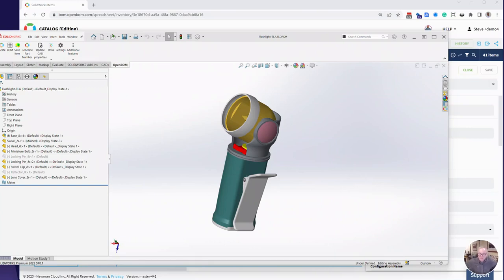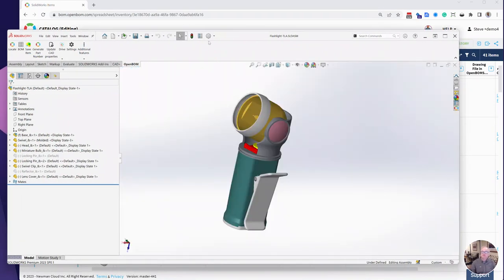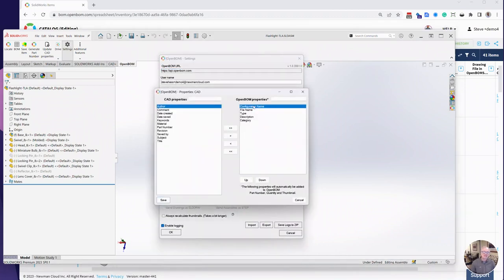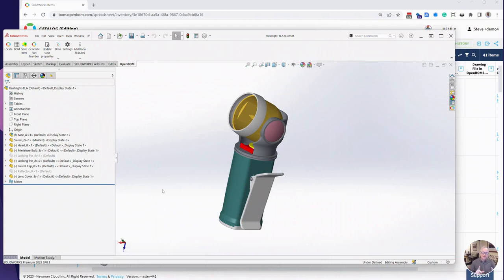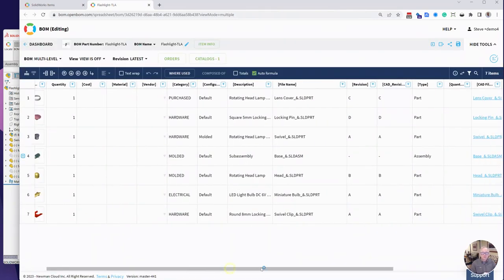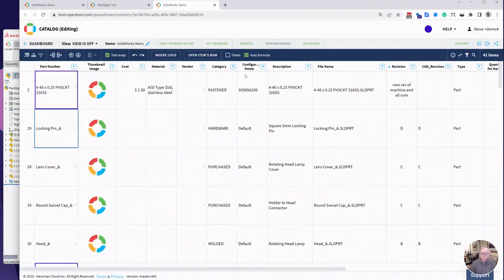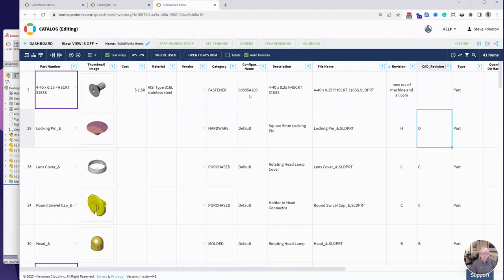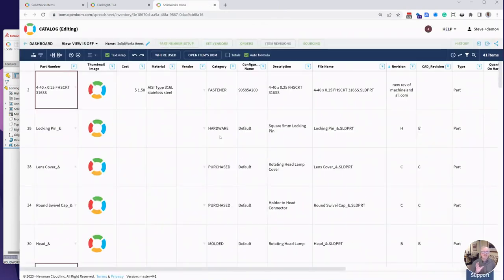OpenBOM Best Practices to manage CAD and Item Revisions - What's New April, 2023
In this "what's new" video we demonstrate the new feature of managing CAD and Item revisions simultaneously. Check this out.

The key point is to separate two revisions and lifecycle
1- CAD file revision ( saved from CAD)
2- Item revision (managed in product structure)